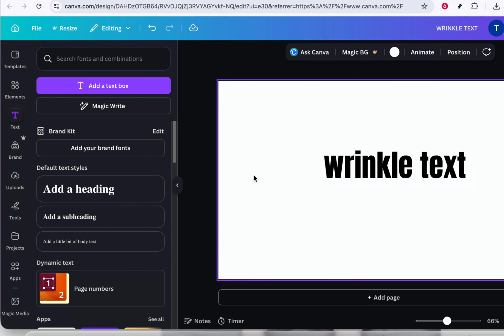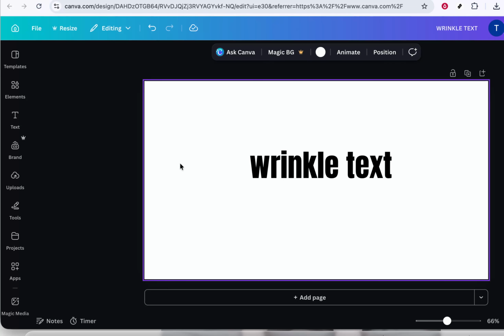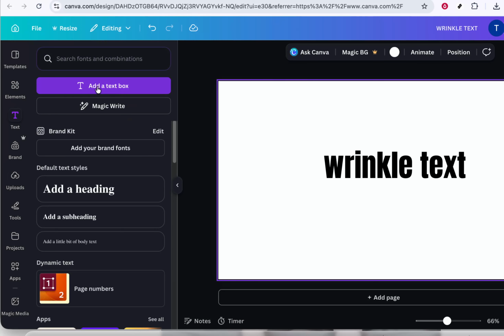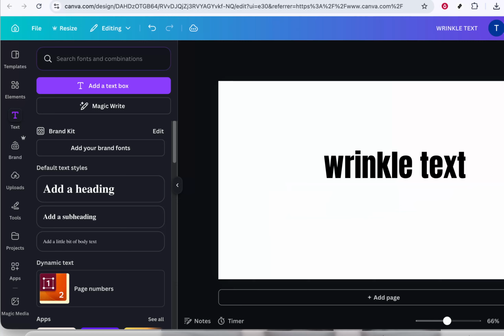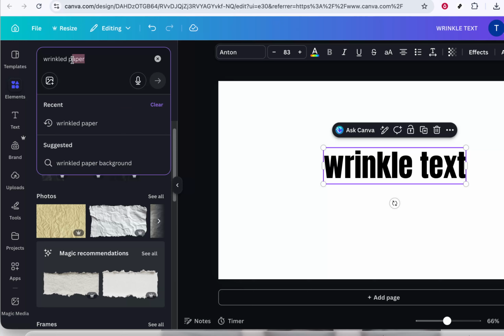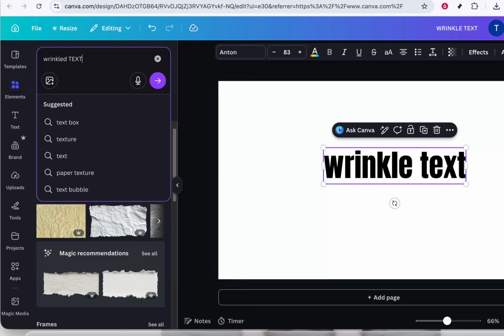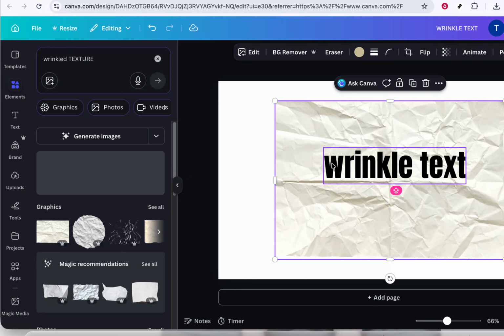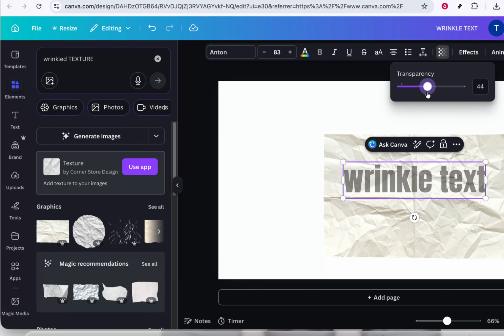How to Create Wrinkle Text Effect in Canva | 2026 GUIDE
In this video, you’ll learn how to create a wrinkle text effect in Canva to give your typography a textured and creative look. Follow this step-by-step guide to make your designs stand out with unique text effects.